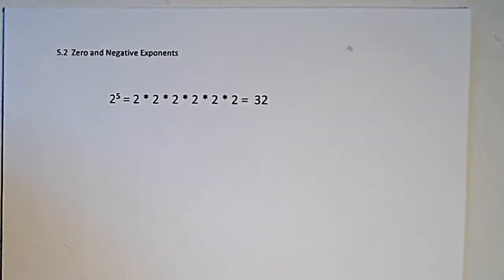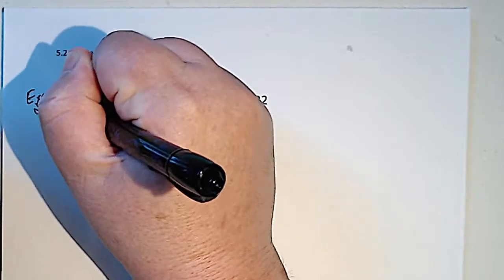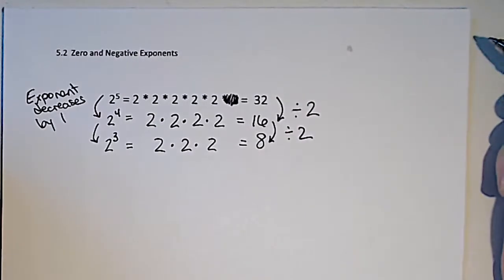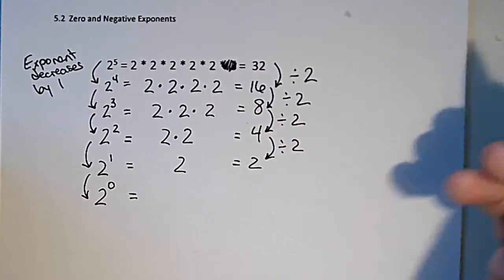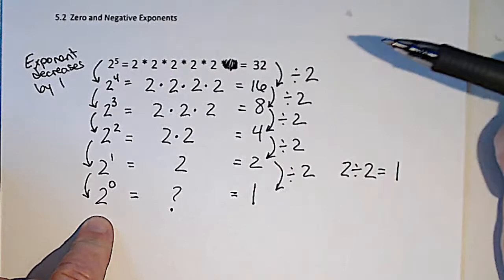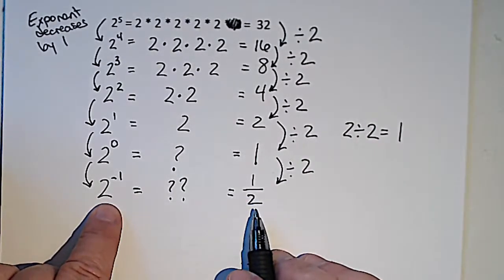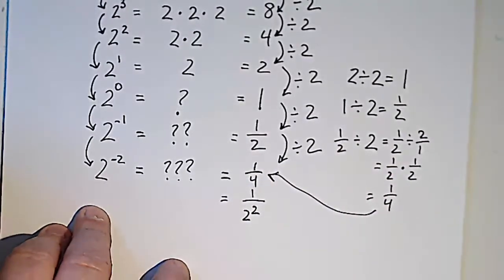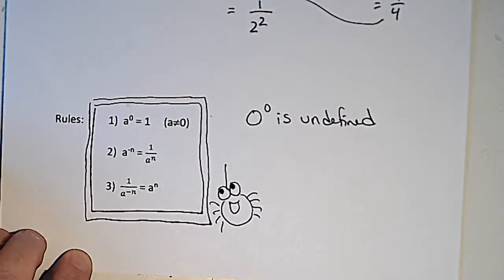Math 40 5.2 Zero and Negative Exponents Part 1